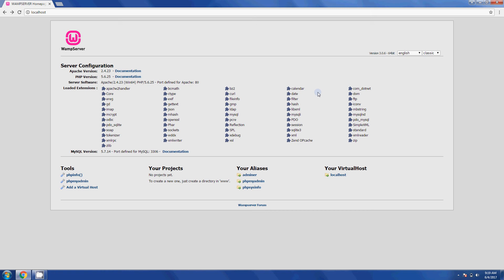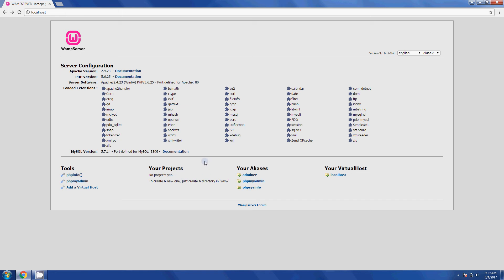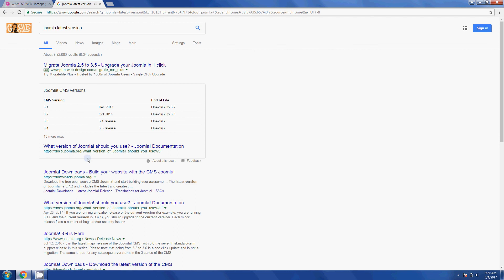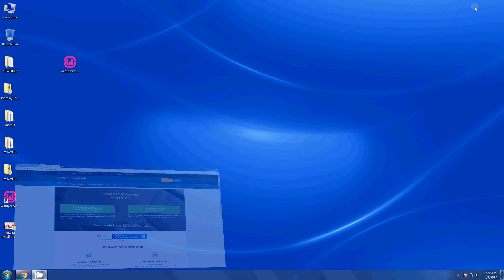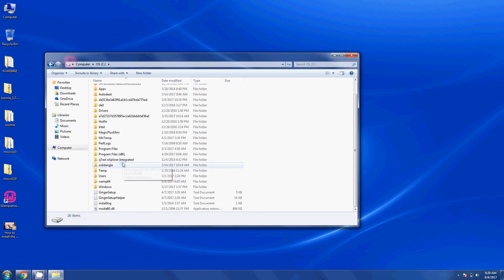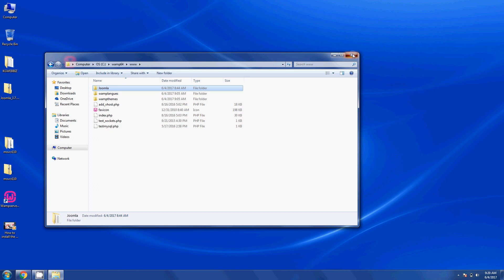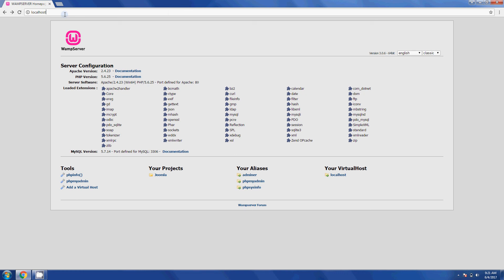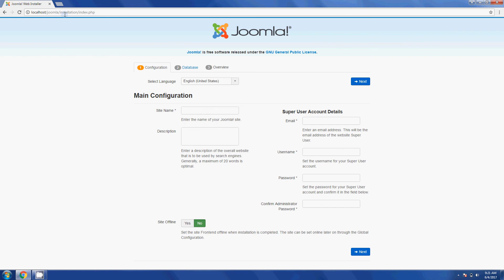how to install latest Joomla (version 3.7.2) in local host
Joomla is a open-source content management system (CMS) for publishing web content.

Joomla features:-

Multilingual Improvements - Joomla 3.7.2
workflow - Joomla 3.7.2
Router
menu manager
TinyMCE
Extension Maintenance
custom fields

Please follow the simple steps in the video to get the new Joomla.

All you have to do is download the file and extract and copy the files to the local host.